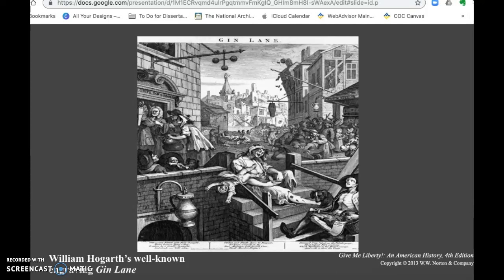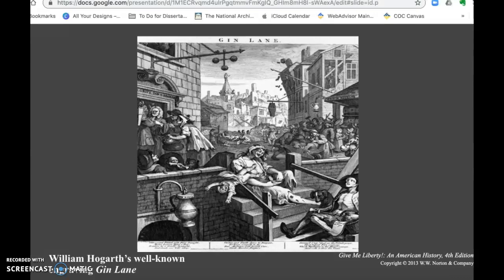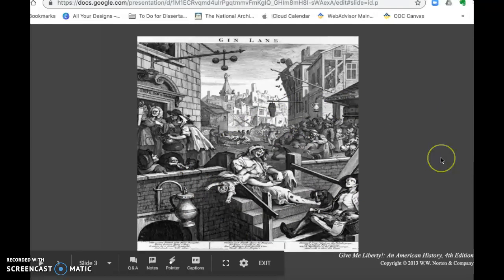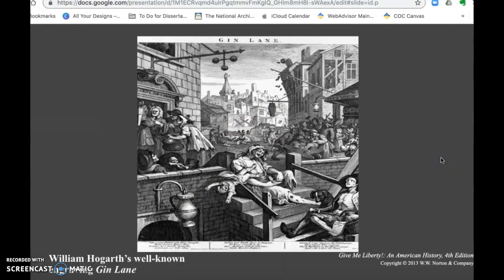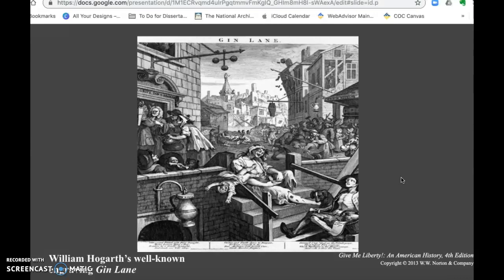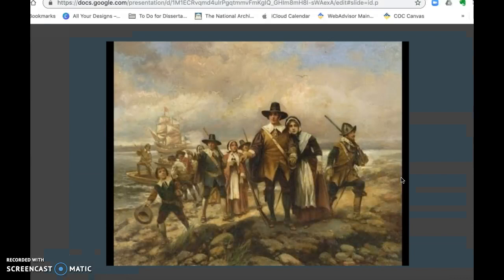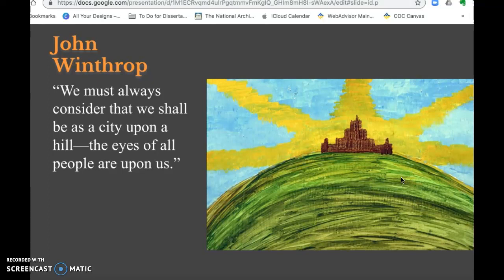Connect History Discussion